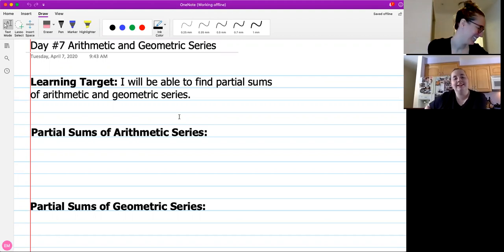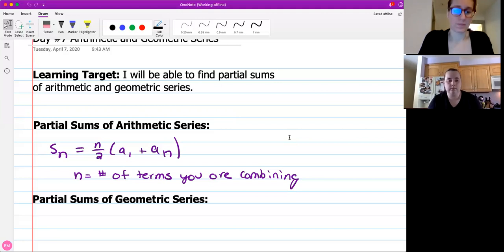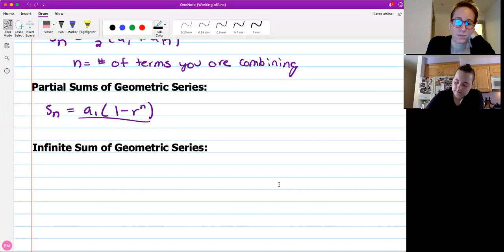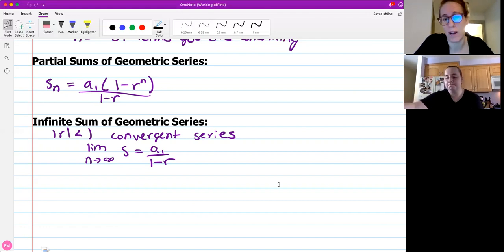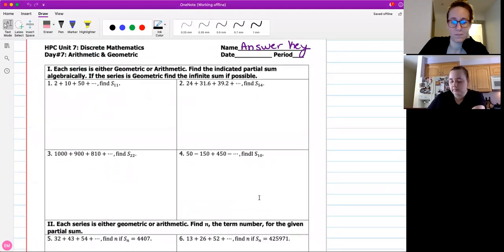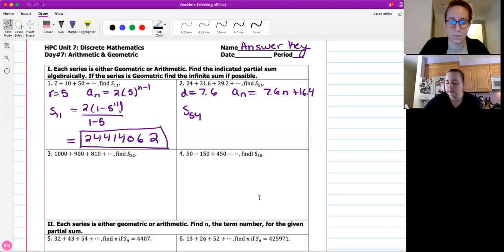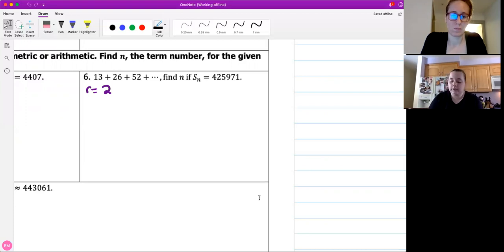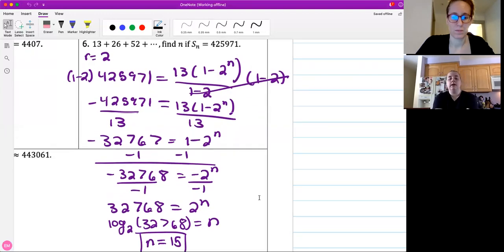Day#7: Arithmetic & Geometric Series